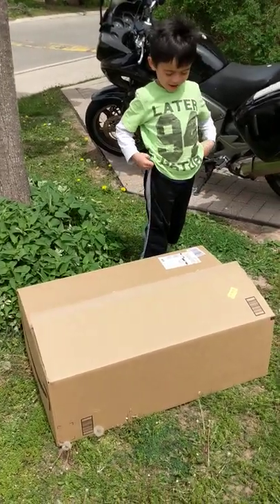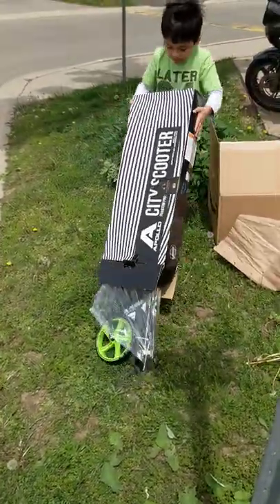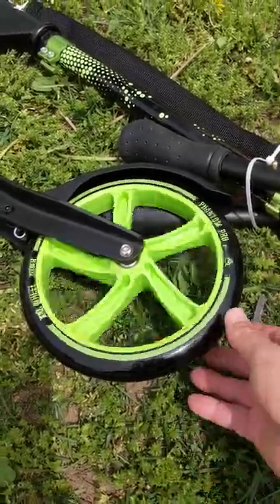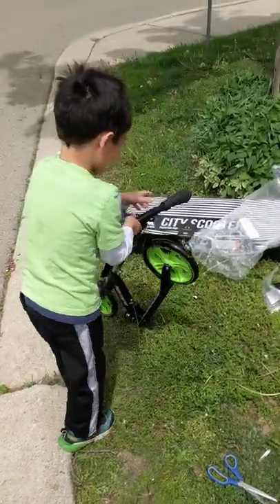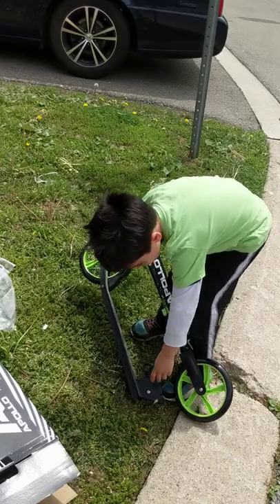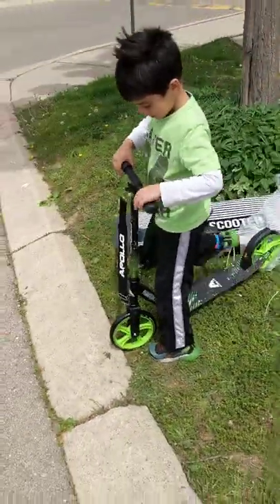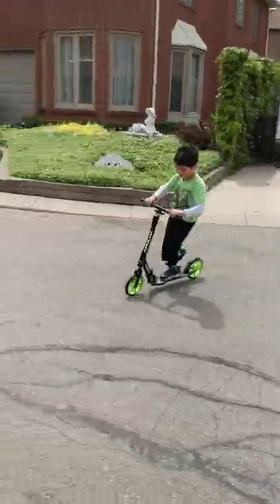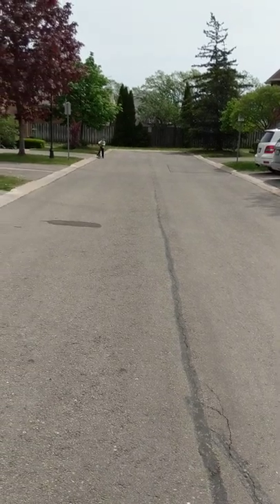Unboxing Apollo XXL Phantom Pro City Scooter from Amazon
Apollo XXL Wheel Scooter - Phantom Pro City Scooter. 3 Adjustable Heights Handle. Foldable Street Scooter, 20mm Big Wheels  Kick Scooter for Adults and Children, 220lbs Capacity, with kick stand.